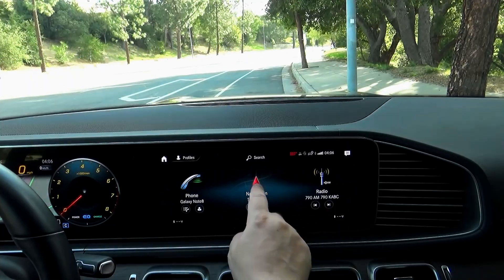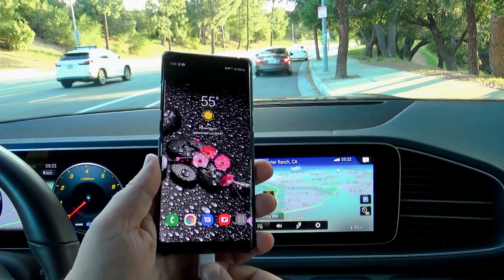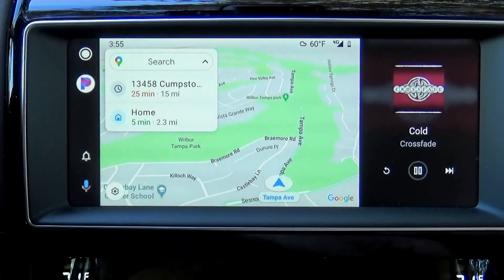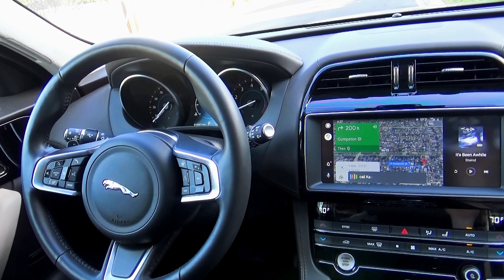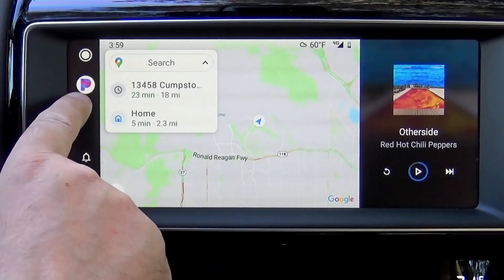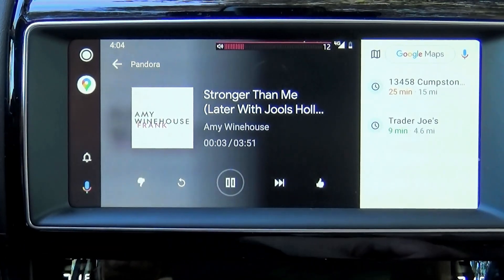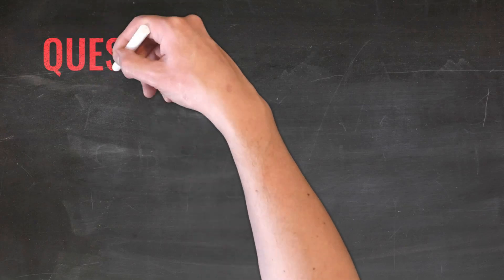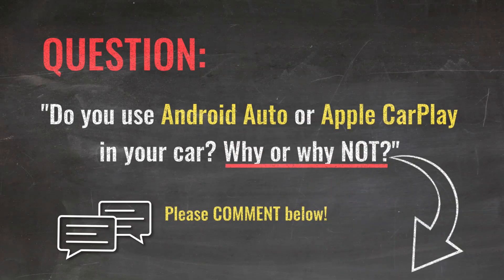Android-Auto MAJOR UPDATE - 2021 FULL Exclusive Tutorial Demo | Widescreen Satellite Bird's Eye View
Recently, Google made some major updates to a very popular Android-Auto app that many drivers use in their cars. Some updates addressed the problems that many of you complained about. I will demo something very interesting in this video because I had so many questions from everyone on that particular subject. If you've never used an "Android Auto" app before, watch this demo that I'm about to show because I think you're going to like it! Coming Up!

Many people asked me why I need to use an Android Auto app and mess with a USB cable? Especially the new cars come with the state of the art Multimedia, Navigation, and Phone Integration. Well, let me show you a few examples!

The most exciting new feature is the Split and Fill the full screen. You would immediately think that the latest Mercedes's MBUX big 12.3" screen would benefit the most. After all, Mercedes was one of the first vehicles supporting an Android-Auto since 2017. Right?

Well... at the time of making this video in March 2021, Mercedes MBUX models are NOT compatible with the Split Screen update just yet; however, Google swears they are working on the compatibility very soon. Meanwhile, I will demo this feature on another vehicle - the 2020 Jaguar F-Pace, which is already compatible with the latest feature, so you can see what's coming to your car very shortly. This feature may be available already, you have to check in your car.

Watch the video for the full breakdown, or you can jump directly to the parts of your interest below:

00:00 2021 Android Auto Explained;
00:50 Why do you need the Android Auto app?
01:15 Android Auto vs. Original Stock System;
03:07 What's New in 2021 Android Auto updates?
03:39 Mercedes incompatibility with Android Auto widescreen;
05:05 Android Auto demo on Jaguar F-Pace;
05:55 Android Auto Full Widescreen Demo;
08:06 Android Auto Voice Control Demo;
08:47 Android Auto Google Assistant in Vehicle Demo;
10:24 Android Auto Navigation, Phone, Audio Music Controls;
11:01 Android Auto Apps;
12:47 Android Auto Integration with Car's Radio;
13:29 Android Auto Pandora and other music apps;
14:00 Android Auto's Satellite Bird's Eye View;
14:18 Android Auto Satellite Zoom Demonstration;
15:29 Android Auto Smartphone Settings;
16:16 How to add new apps to Android Auto;
16:43 Test Driving Android Auto demo;
18:45 MBZ Master Question.